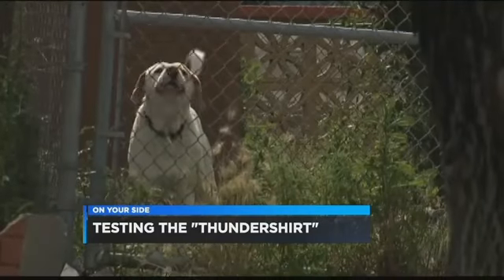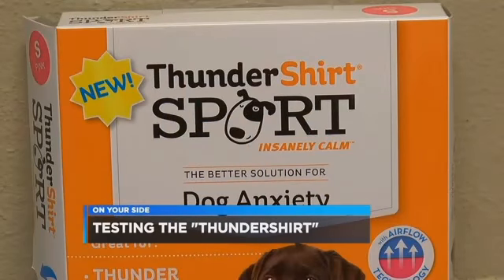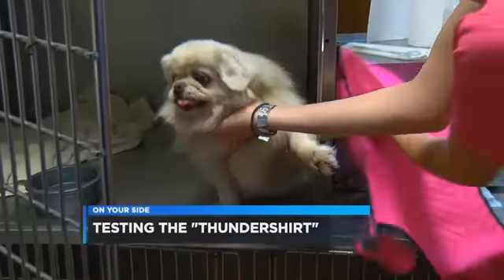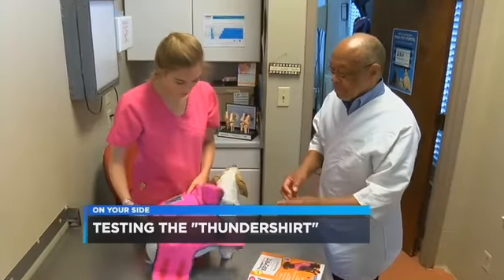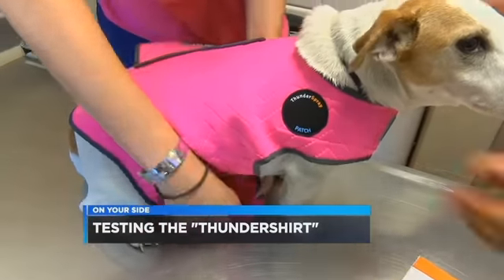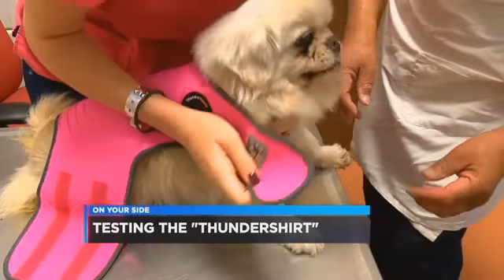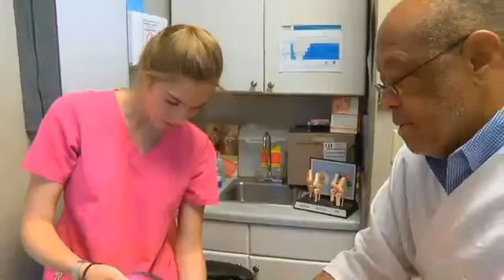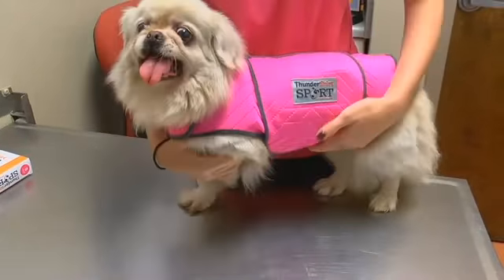WBRC Good Day Alabama: Thundershirt for your pet: Yes or No?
This aired back in July 2016, but with the changing seasons comes challenging weather. Some pets have anxiety with loud noises like thunder or fireworks. Dr. Jerome Williams from the Red Mountain Animal Clinic tests out the "Thundershirt".